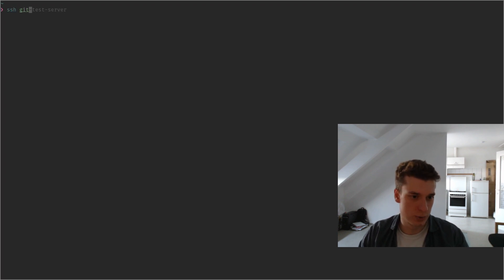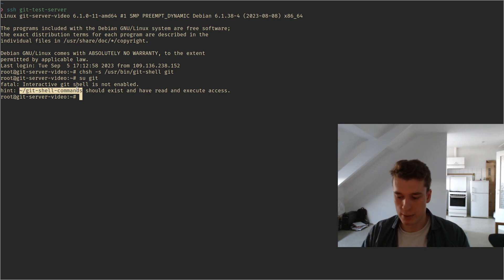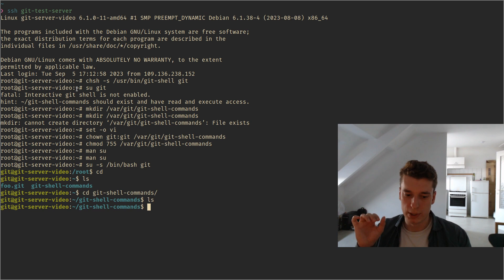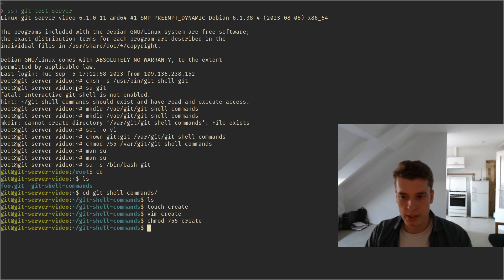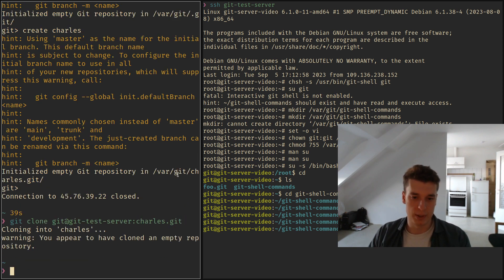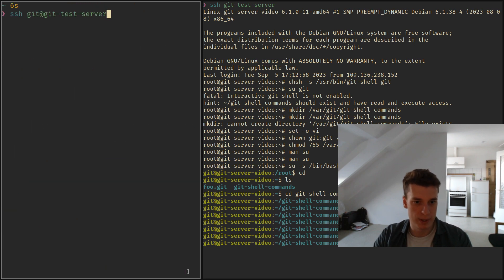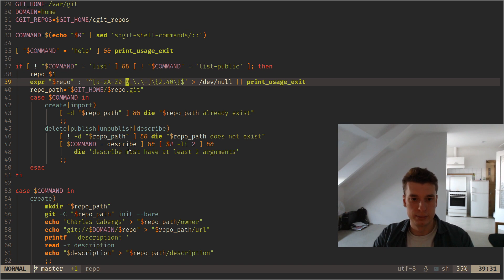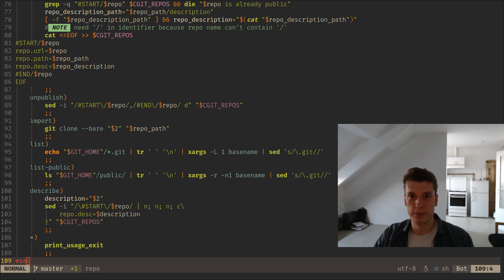Minimal git server #2 - git-shell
How to setup the git-shell as a minimal admin area on your git server